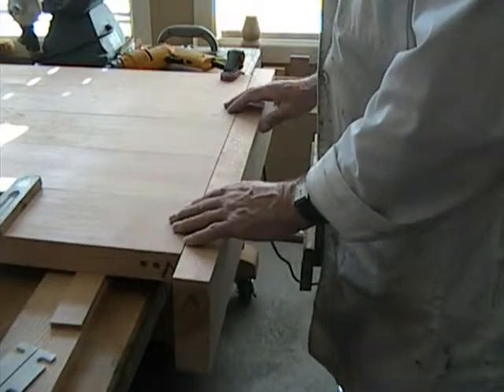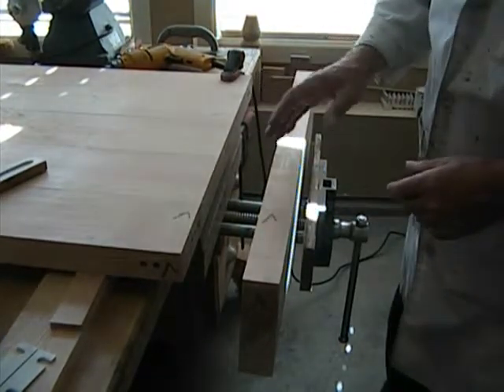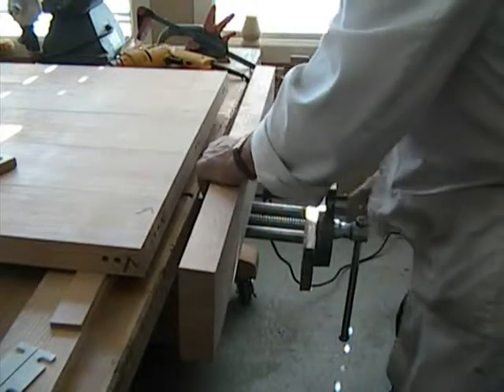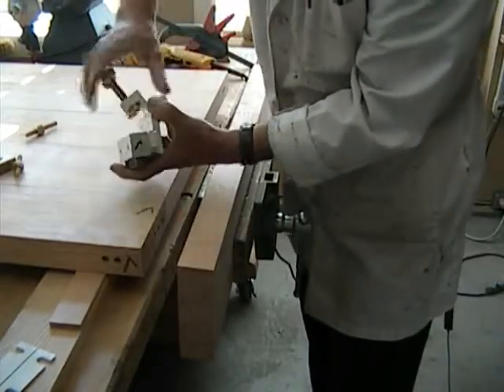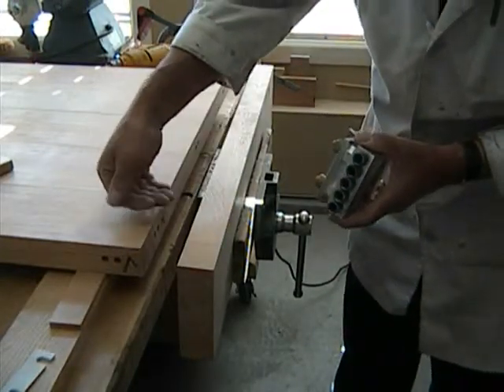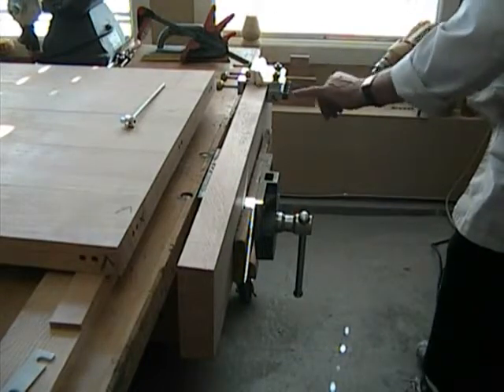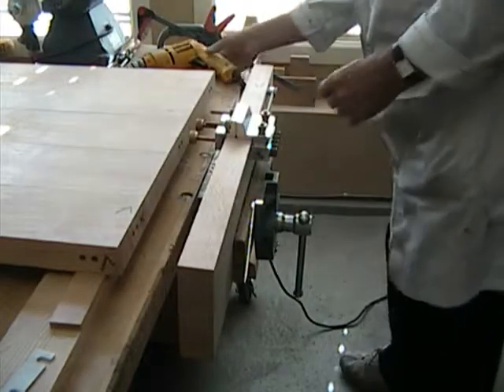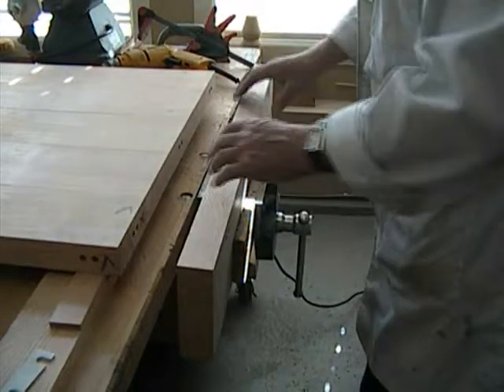How to Build a Workbench using Dowelmax Part 3 - Joining the Mitered Skirt to the Bench Top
The workbench design incorporates a skirt, 1-3/4" by 5-1/2" all around, and with mitered corners. When you are doing the panel for the mitered corners, the thickness is 1-3/4", therefore you must leave 1-3/4" on the exterior to allow for the miter. We measure that equally on both sides and mark it with your square down this face here. We're going to use dowel joints for the skirt to top connection which will be very strong, when you include the surface area. We are going to do six 2" dowel joints. Begin by inserting the check marks on the various faces. Two check marks on these reference faces, two check marks on these two reference edges and X's on the surfaces to be drilled. We have already marked and drilled these first holes to save time. We'll swing this around, so we have the reference marks at the front. I'm going to show you another little feature of Dowelmax, which is really important. You can see Dowelmax is used in this configuration for these joints. You reference from here, and there and you drill away. But when you come to do this joint here, you can't fit Dowelmax on, so we solved that problem by removing the clamp bracket, which is not used for referencing, just for clamping. We have these threaded holes on the bottom of the reference bracket, and we install that like so. Just takes about 30 seconds to change it over to what we call the second configuration. Additionally because the wood is 1-3/4" thick, we probably need to put a spacer in here to increase the span of Dowelmax. Because you used the 1/2" spacer to give you the reference space from here down, we have to also do the same for this face joint. As I mentioned, the line for the miter, in this case we have to align...the mitered line aligns with this joint, this edge here, so we align with the scribed line, and I'm going to use the shorter distance gauge this time, again we're keeping away from the edge so we'll be drilling through guides four and five. You can time this again, and you'll see how quickly it's done, I don't know what other
system you could use for this particular joint, I certainly wouldn't use biscuits or pocket hole screws, that's for sure. And I really don't know how you would do mortise and tenon. We're referencing from the first hole this time, and drilling four and five. These two lengths here are merely for guidance, they're not critical at this point in time. In fact we will probably remove them, and redo the lines. I like the dowels to be snug. It gives you a very strong joint. Go back to your check marks. There you are, a perfect joint ready to be sanded.